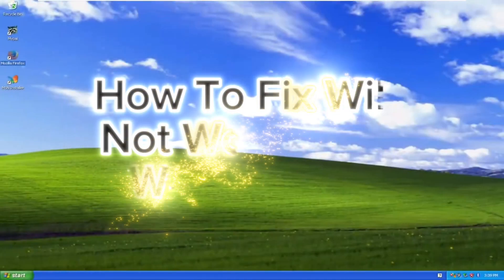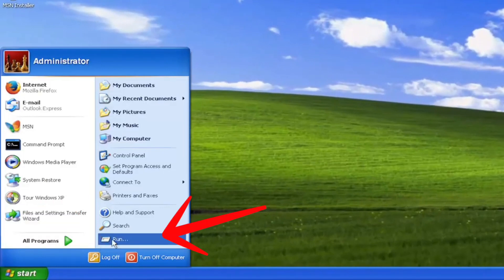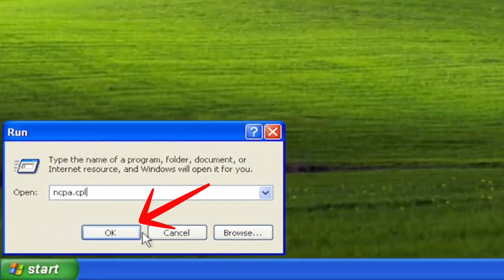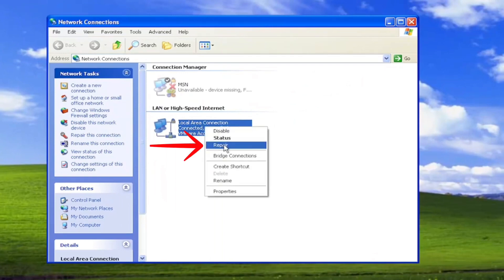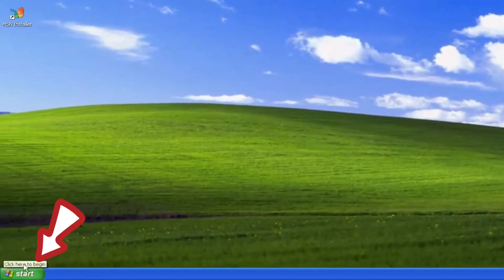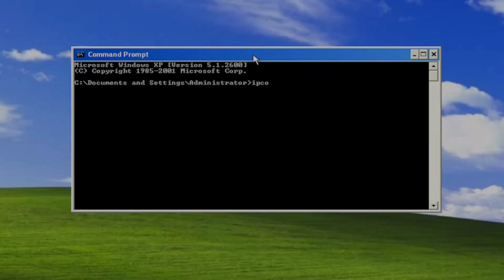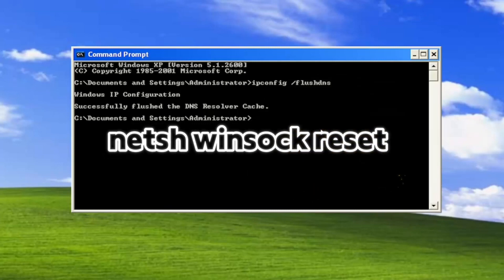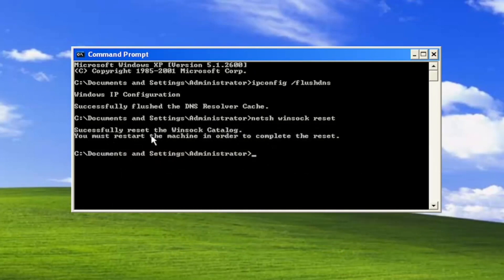Troubleshooting WiFi Connectivity Issues in Windows XP [Tutorial]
Encountering WiFi problems on your Windows XP system? Don't worry; we've got you covered! In this comprehensive tutorial, we'll guide you through the steps to fix WiFi not working in Windows XP. Whether you're facing connection drops, limited connectivity, or other issues, we'll provide you with easy-to-follow solutions to get your WiFi up and running smoothly again.

Access Network Connections by clicking Start and then Network Connections. Right-click on Wireless Network Connection and select View Available Wireless Networks.

Issues addressed in this tutorial:
windows xp wifi not working
windows xp wifi not connecting
windows xp wifi not showing
windows xp not accepting wifi password
windows xp laptop not connecting to wifi
windows xp not asking for wifi password
not able to connect to wifi in windows xp
windows xp wifi connected but internet not working
hp laptop wifi not working windows xp
windows xp will not connect to wifi
win xp wifi adapter not working
wifi adapter not working windows xp